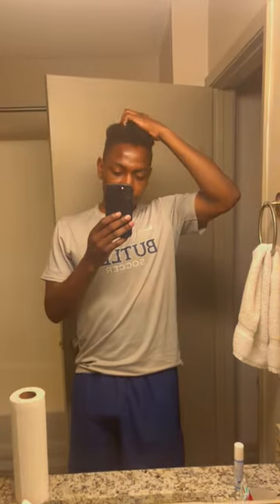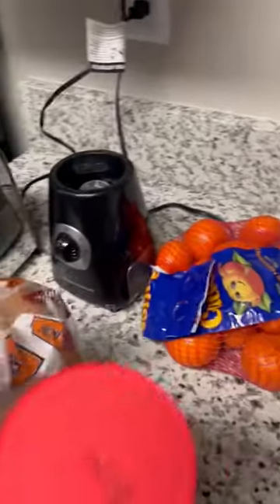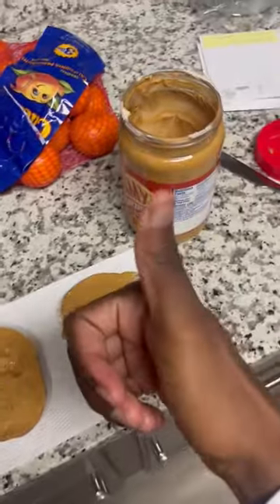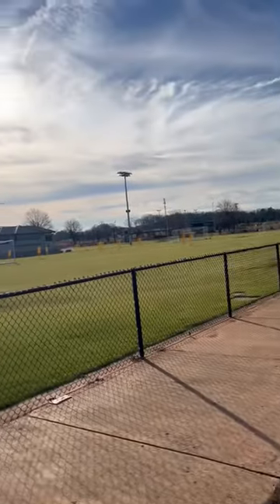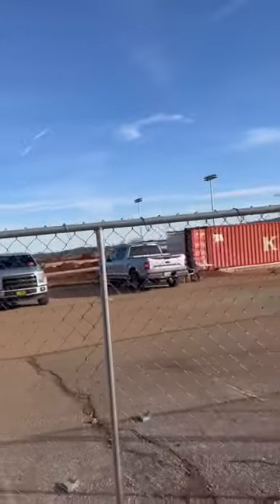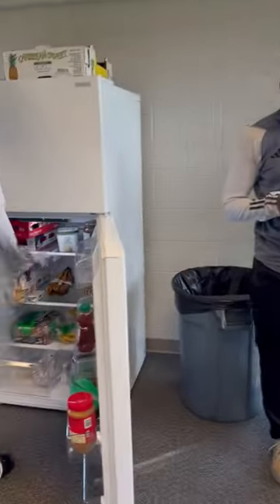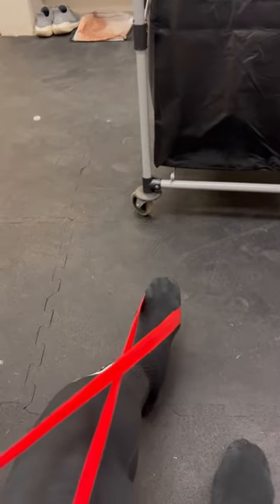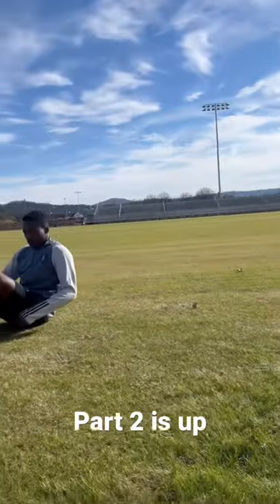Day in the Life of a Pro Soccer Player (Huntsville City FC - MLS Next Pro) part 1/2